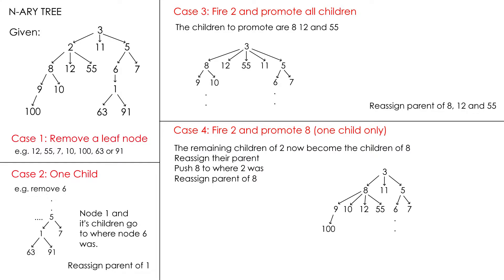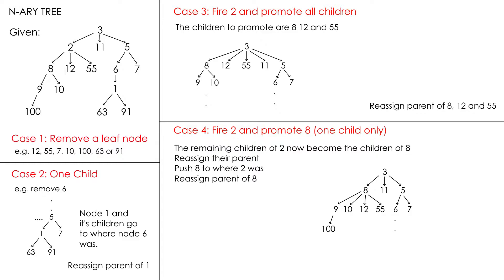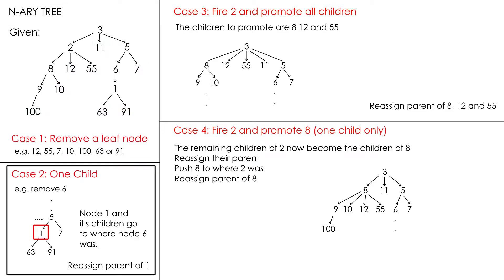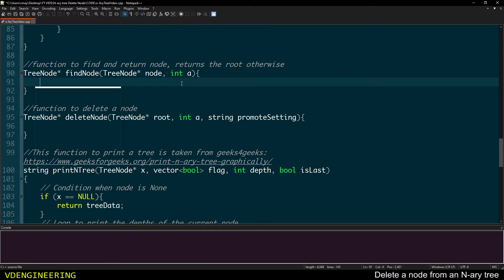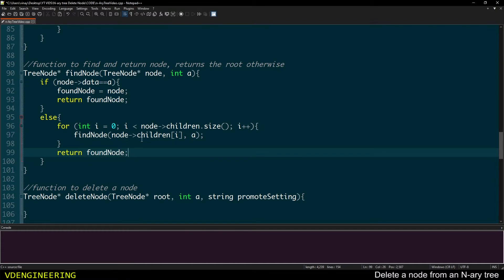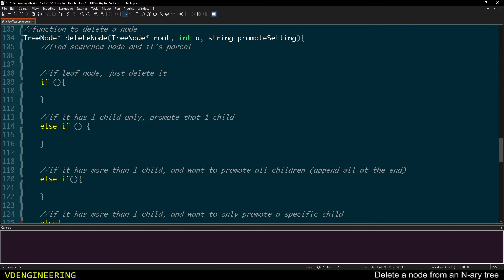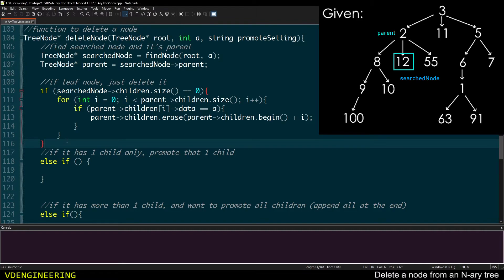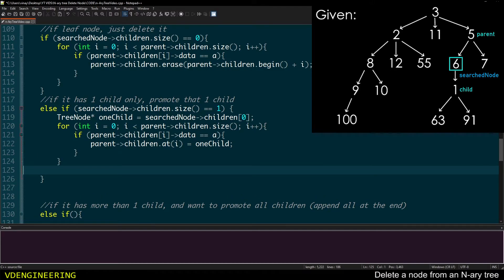Data Structures: Delete a node from N-ary tree | C++ Tutorial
In this data structures video you will learn how to delete a node from an n-ary tree using C++. This is a tree in which each node can have more than 2 children. There are four unique cases, the node to be deleted either;
1) Is a leaf node,
2) Has one child,
3) Has many children and you want to promote all of the children.
4) Has many children and you want to promote only one of the children.
You will also learn how to use recursion to search for a node in an n-ary tree using Depth First Search (DFS).

Previous topics covered included deleting a node from a binary tree or binary search tree. This topic is slightly more advanced and is not asked on LeetCode. However, it is relevant to real world projects.

~~The code for printing a tree in 2D to the screen was taken